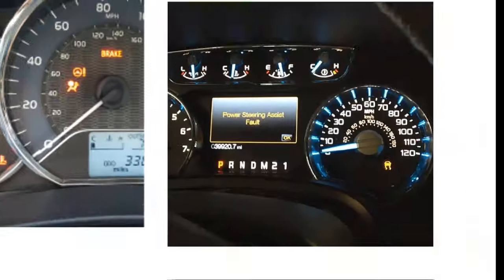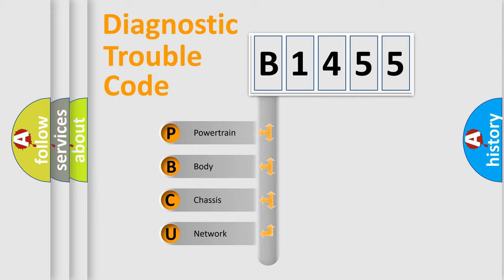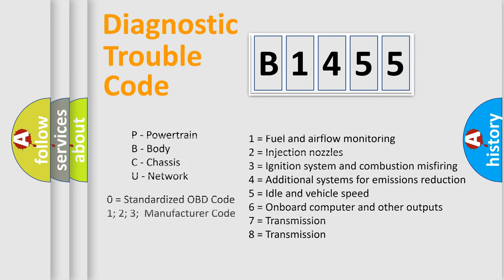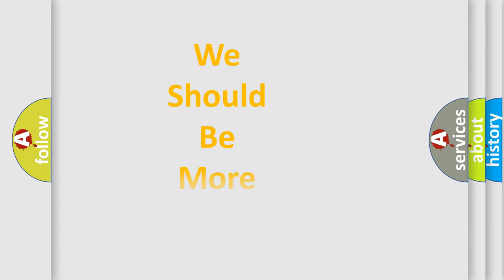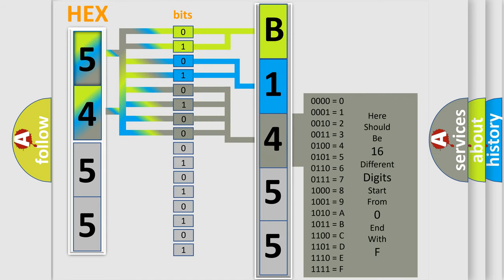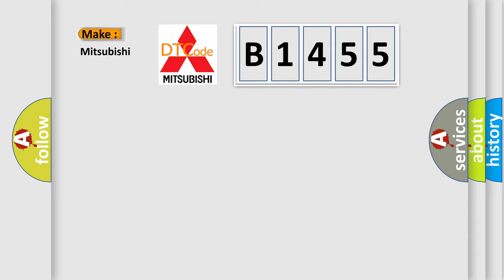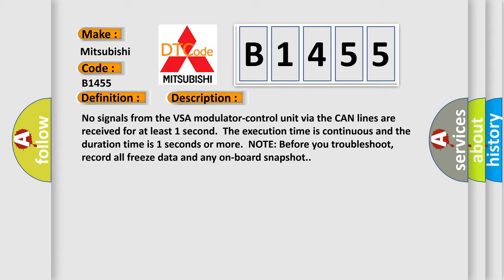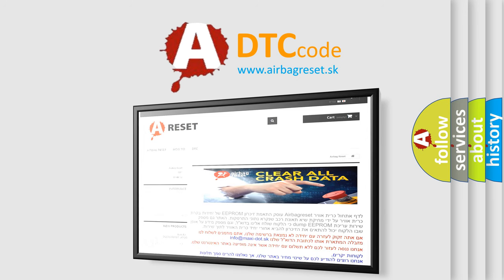DTC Mitsubishi B1455 Short Explanation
Contents:
0:21 Basic DTC analysis according to OBD2 protocol standard.
1:48 Insight into programming
2:58 A diagnostically understandable description of the Diagnostic Trouble Code
3:05 Basic error definition

Make:
Mitsubishi
Code:
B1455
Definition:
Lost Communication with VSA Modulator-Control Unit
Description: